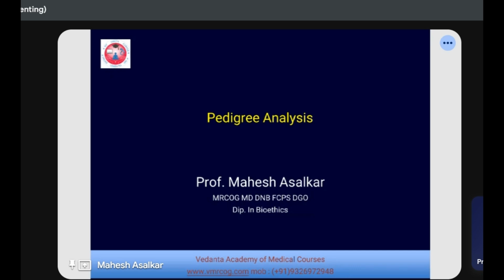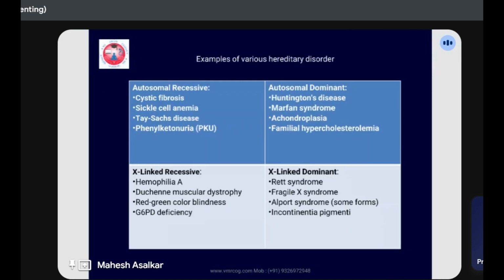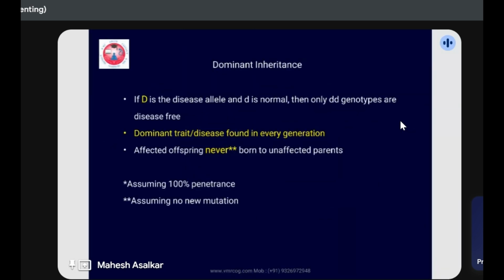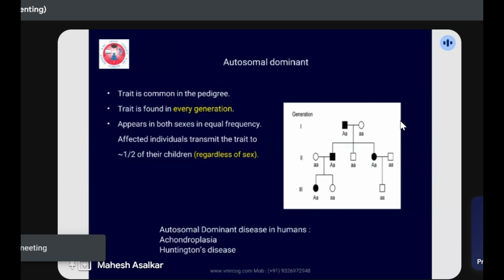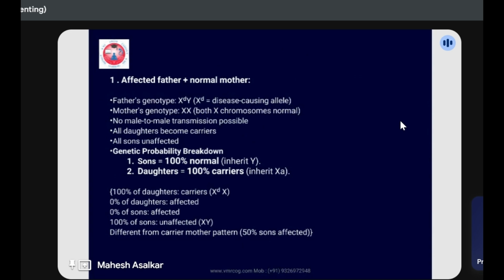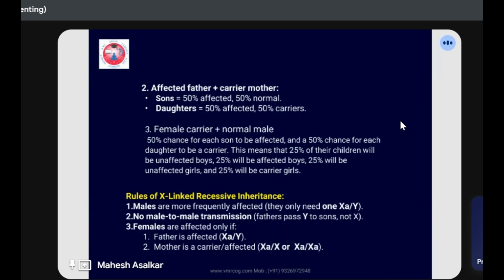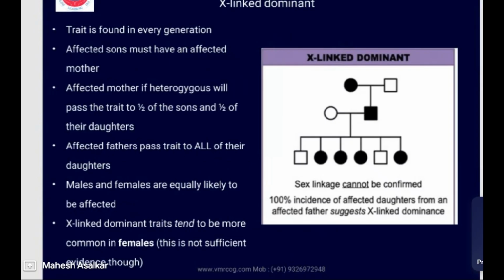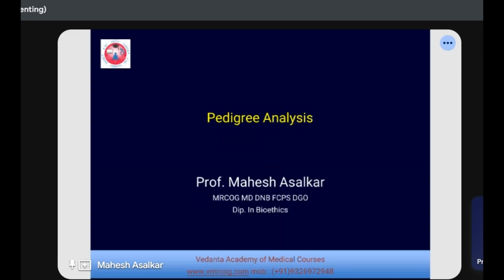Pedigree Analysis - Genetics Module MRCOG Part 1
This video is about Pedigree Analysis an important topic from genetics module. Single best answer question may be asked on this topic in Part 1 or Part 2 of MRCOG.
Single Best Answer Questions
# Genetics
Xlinked disease
autosomal dominant
# MRCOG Part 1 ,